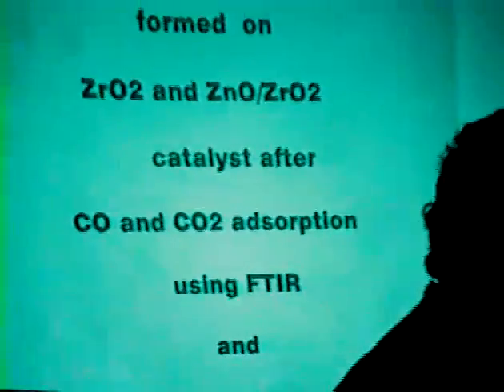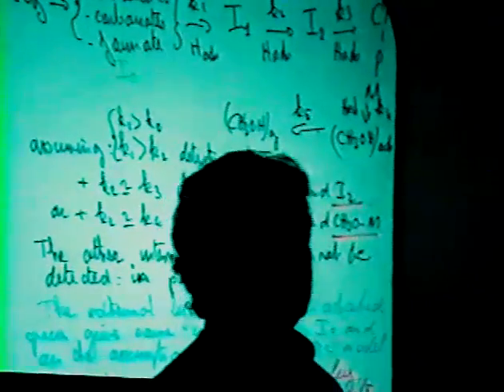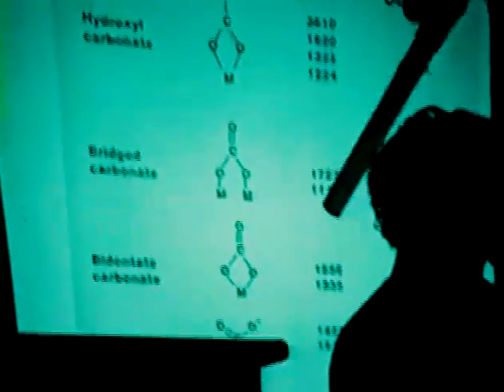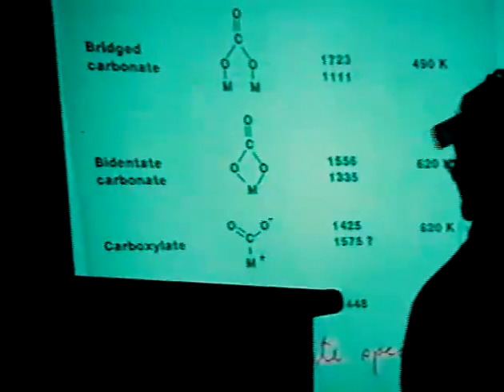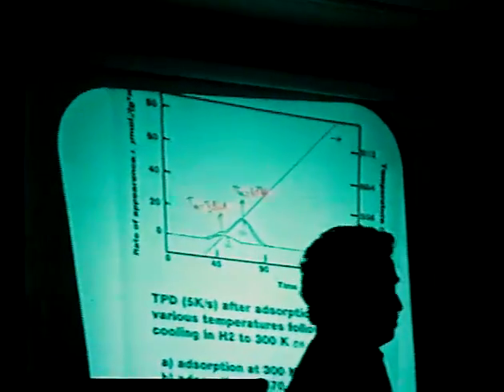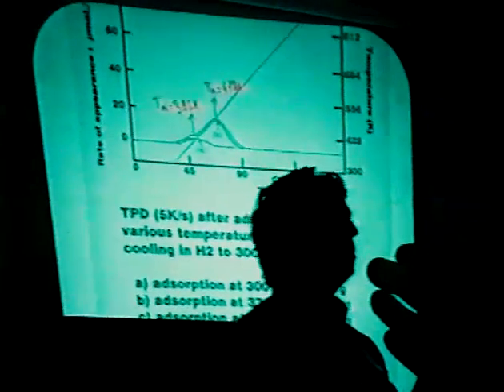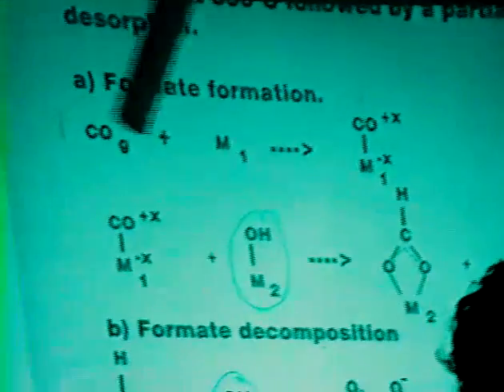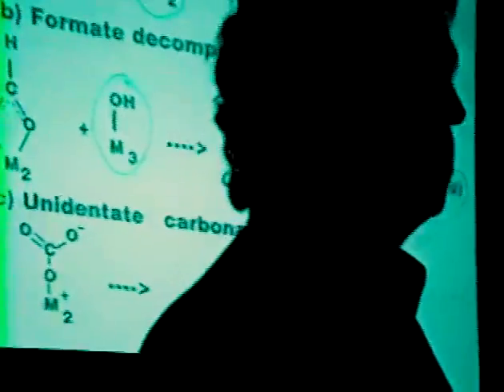Prof Bianchi: hydrogenation of adsorbed species on ZrO2 after CO/CO2 adsorption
Post 10th ICC meeting 1992